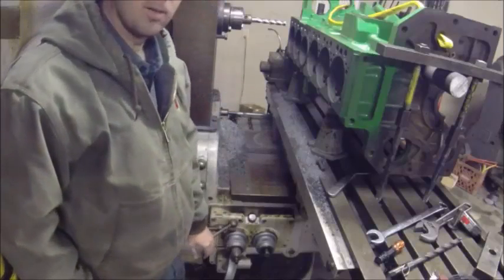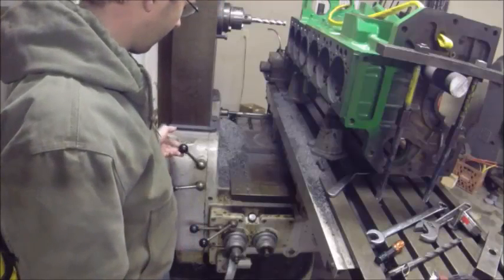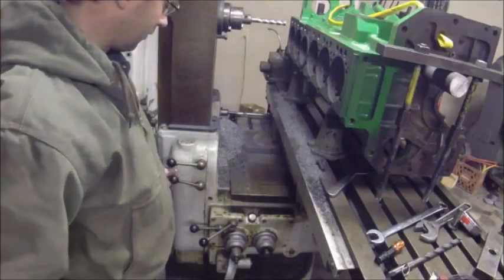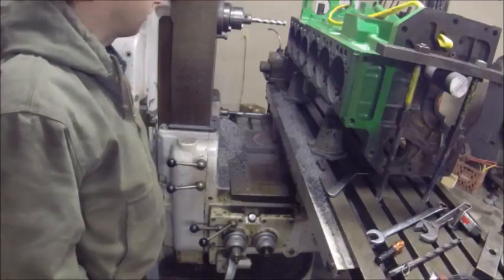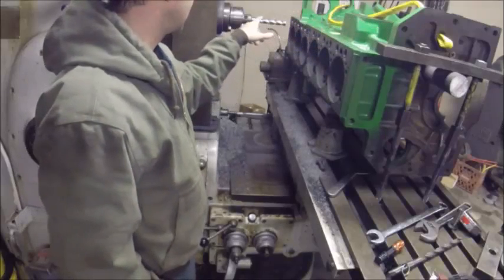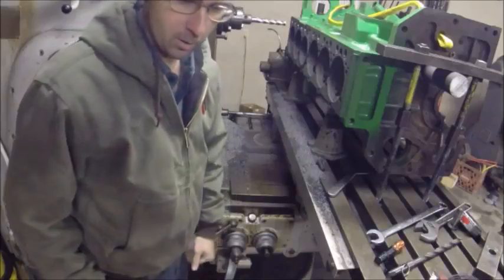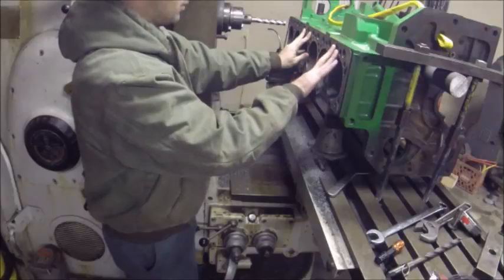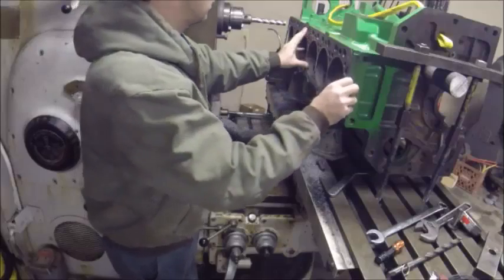Mill side controls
Showing the advantages of having side controls on a horizontal milling machine. I had planned for the actual milling demonstration to last longer but my battery cut out and I finished the job before I realized it had stopped. I hope you enjoy this short video!